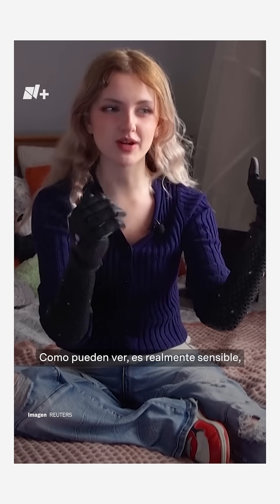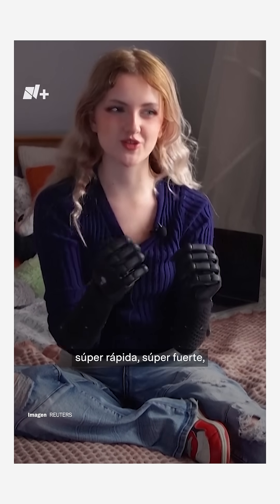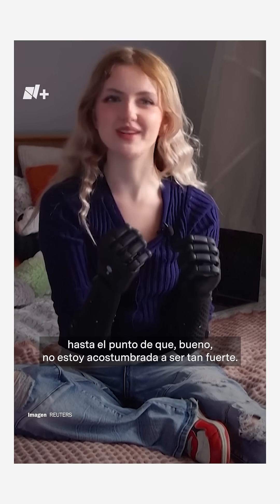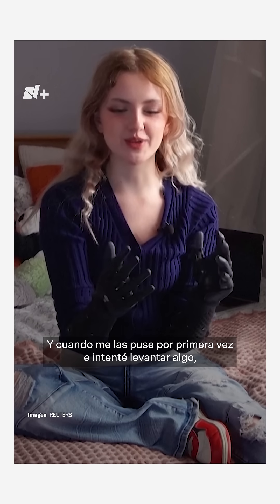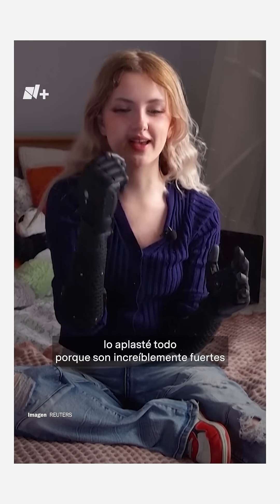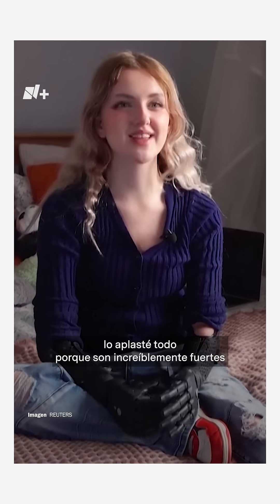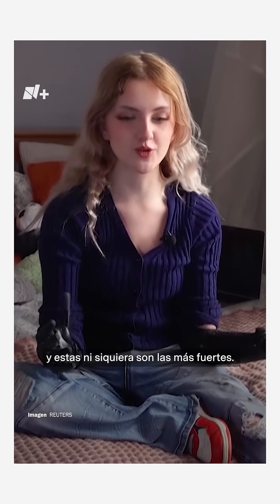Esta influencer tiene manos biónicas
Tilly Lockey es una influencer de Instagram de 19 años que perdió ambas manos por meningitis cuando era niña. Actualmente es propietaria de unas modernas manos biónicas que incluso pueden separarse de su cuerpo y seguir funcionando, controlandose a distancia. Además, las manos biónicas pueden rotar su muñeca en 360 ​​grados, son resistentes al agua y prometen cambiar la vida de las personas con amputaciones.